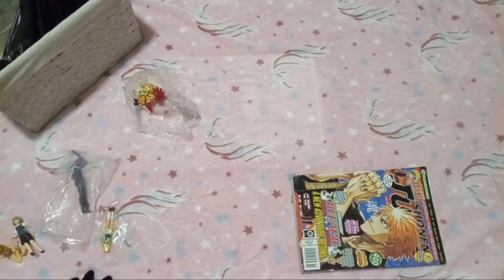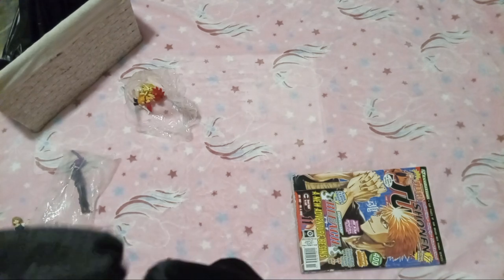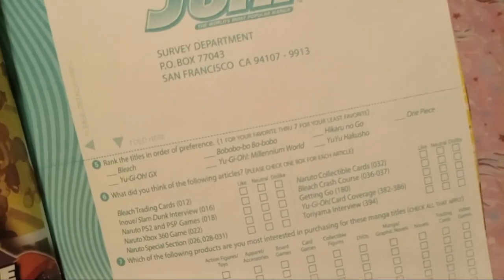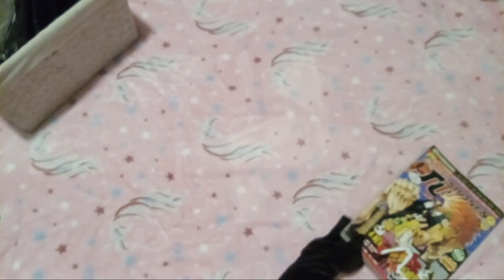💗 Lake Cumberland Flea Market + Somerset Asian Market, Figures & Snacks Unbagging 🌺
ﾟ+*:ꔫ:*‹　　›*:ꔫ:*+ﾟ
heres everything i got saturday at the flea market and the asian store.
excuse the fact i am so tired, but i did have fun making this video. very happy fun!
im such a good boy because i shop local. you should shop local if you to want to be a good doggy!
-ˋˏ✄┈┈┈┈┈┈┈┈┈┈┈┈┈┈┈┈┈┈┈┈┈┈┈┈┈┈┈┈┈┈┈┈┈┈┈┈┈┈┈┈┈┈┈┈┈┈┈┈┈┈┈┈┈
Do not harass anyone mentioned in my videos.